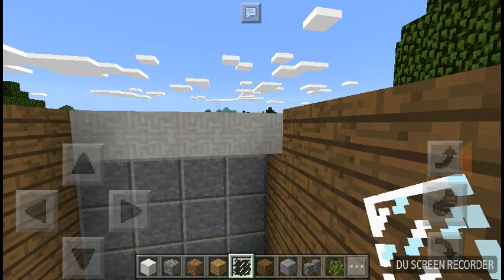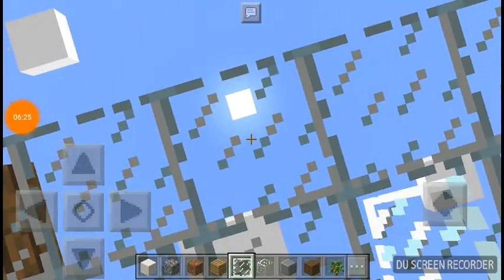Making a house in minecraft